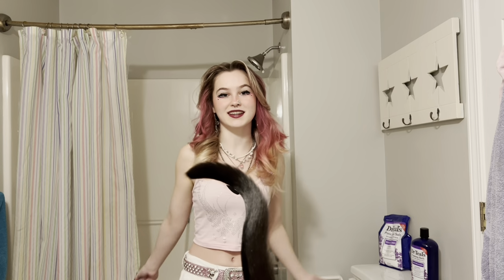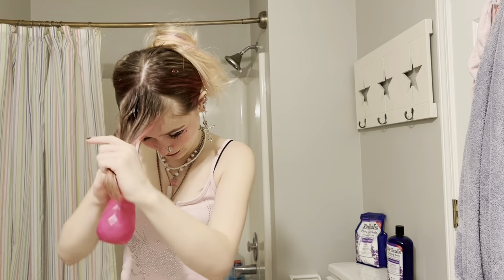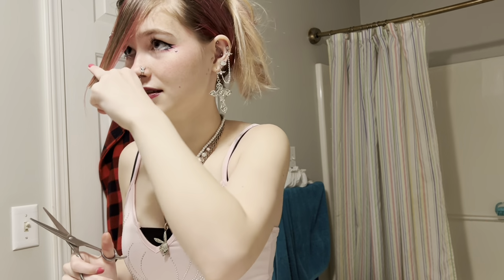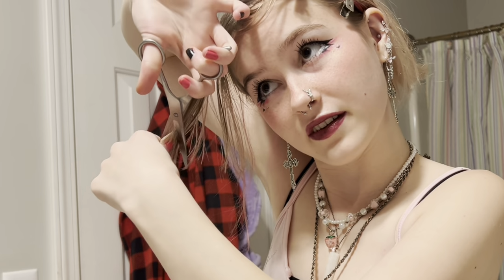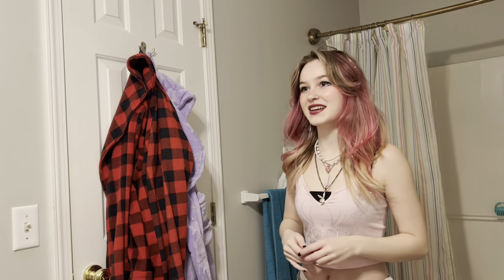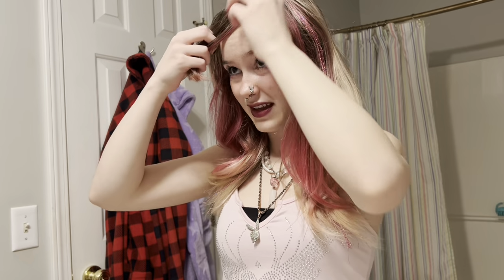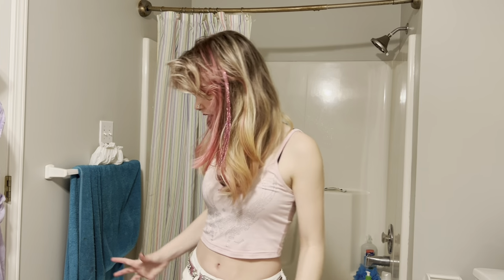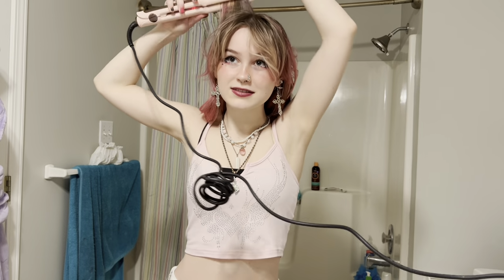Cutting my Curtain Bangs… I don’t know how to feel about it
☆Chapters☆
0:00 - Intro
0:47 - The process begins
1:42 - The first cut
2:45 - Cutting the swoop
4:54 - Blow drying
6:36 - Feathering/Blending the bangs
8:04 - Styling with a straightener
8:37 - Cutting more bangs
10:13 - Feathering and Blending some more
10:30 - Cutting even more bangs
10:40 - Styling them
11:30 - Outro
11:52 - Blooper